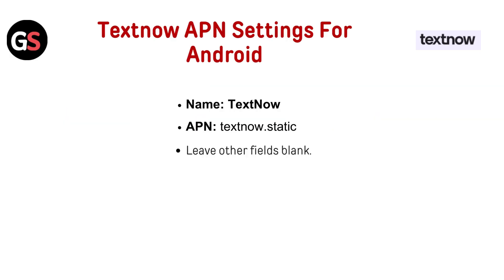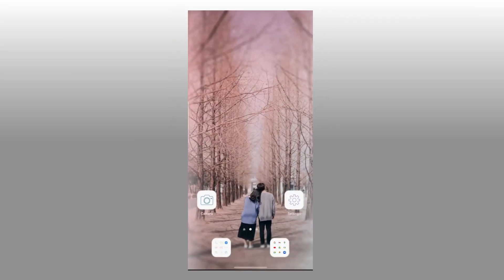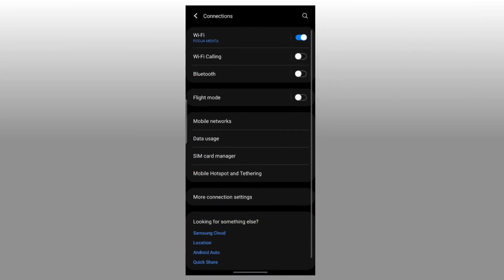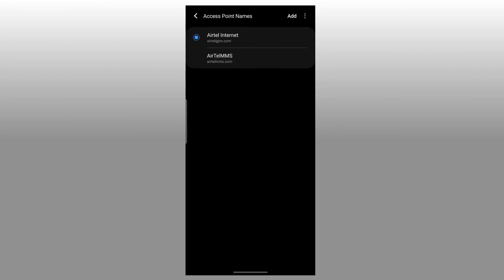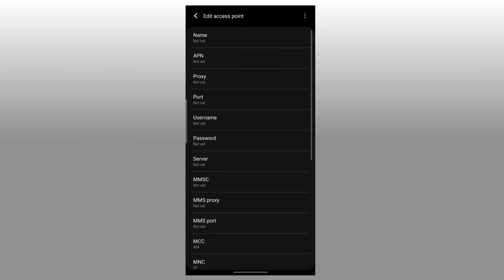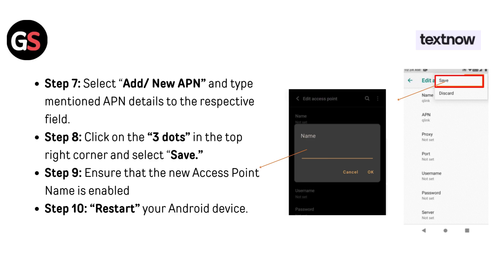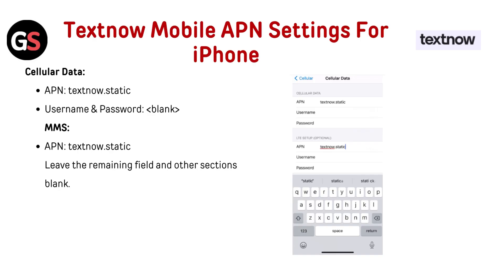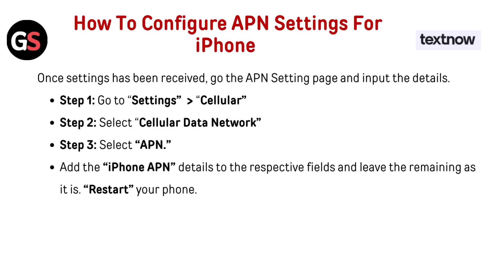TextNow APN Settings For Android & iPhone - How To Configure TextNow APN Settings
This video serves as a comprehensive guide to setting up TextNow APN settings on both Android and iPhone platforms. We will walk you through the configuration process, ensuring that you can enjoy uninterrupted service and connectivity. Learn how to optimize your device settings for the best TextNow experience.

00:00 Introduction
00:20 Textnow APN Settings For Android
00:28 How To Configure APN Settings For Android
01:11 Textnow Mobile APN Settings For iPhone
01:27 How To Configure APN Settings For iPhone